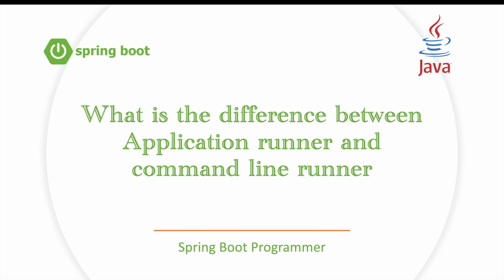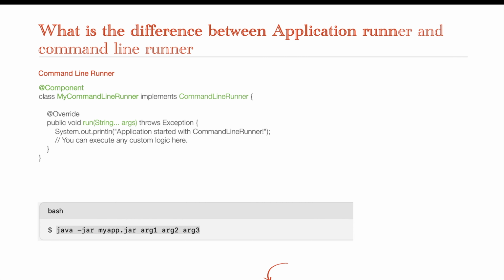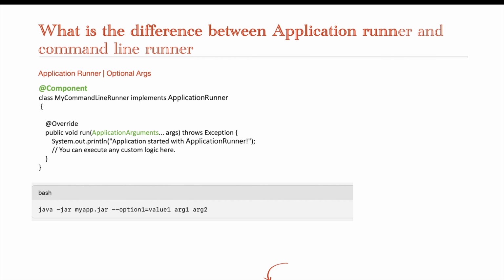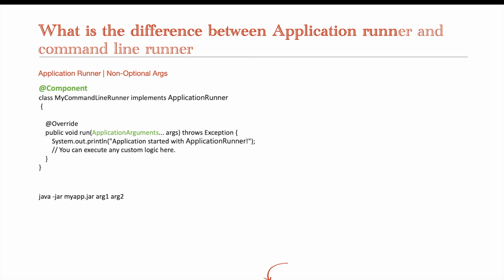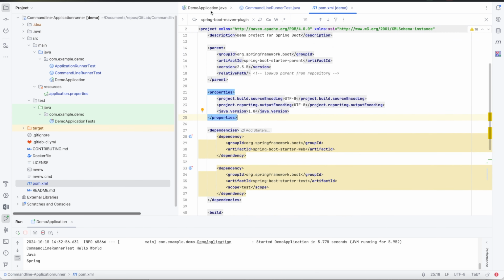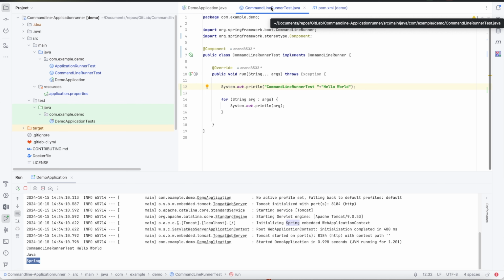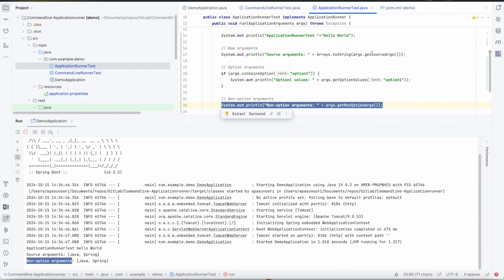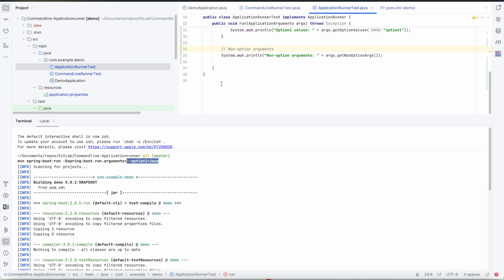Difference between Application runner and command line runner in Spring Boot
In Spring Boot, both CommandLineRunner and ApplicationRunner are interfaces that allow you to execute code after the Spring application has started. However, they differ in how they handle command-line arguments:

CommandLineRunner:
Simpler interface.
Provides access to the command-line arguments as a simple string array.
Suitable for basic use cases where you need to directly access the raw arguments.
ApplicationRunner:
More advanced interface.
Provides access to the command-line arguments through the ApplicationArguments object, which offers more structured access and parsing capabilities.
Useful when you need to handle complex arguments or options.

00:00 Welcome to the channel
00:05 Key Differences Between CommandLineRunners and ApplicationRunners
00:15 What is CommandLineRunners?
01:18 What is Application runner?
03:20 What is @Service Annotation?
03:02 Programm